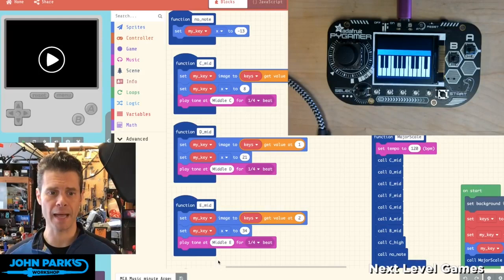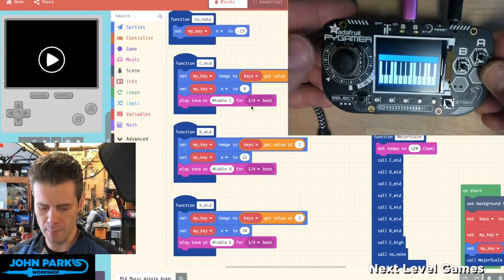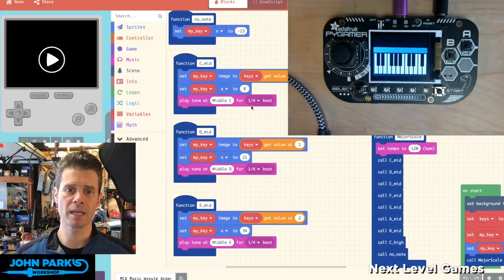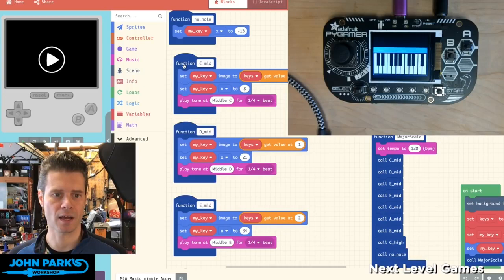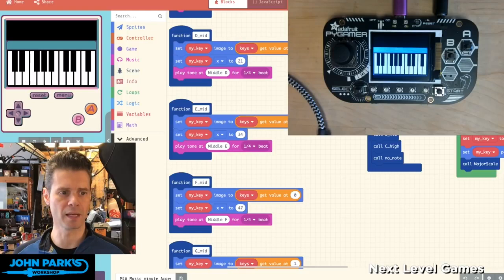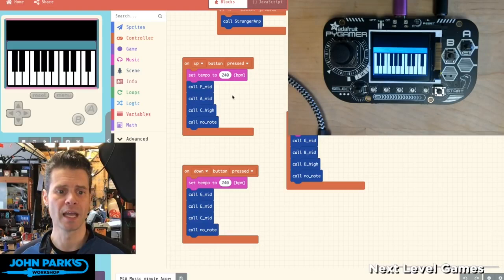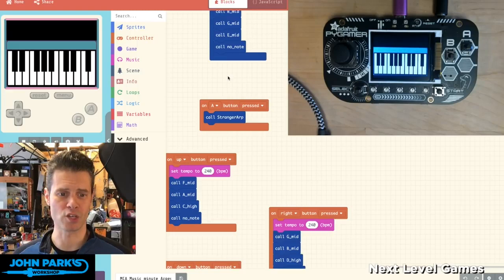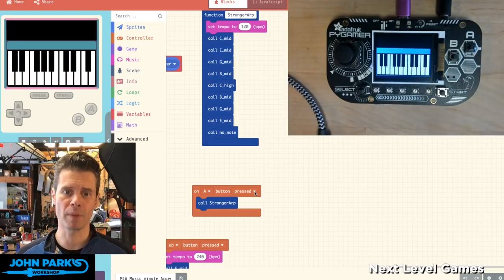MakeCode Minute: Arcade Arpeggio Music @adafruit @johnedgarpark adafruit @MSMakeCode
In this week's MakeCode Minute: Arpeggio Music Tacos @adafruit @johnedgarpark adafruit @MSMakeCode. Create arpeggios in MakeCode: Arcade!